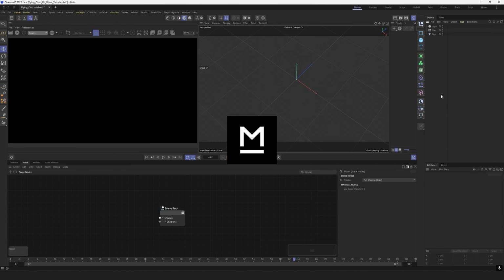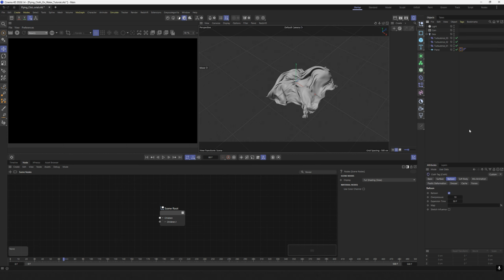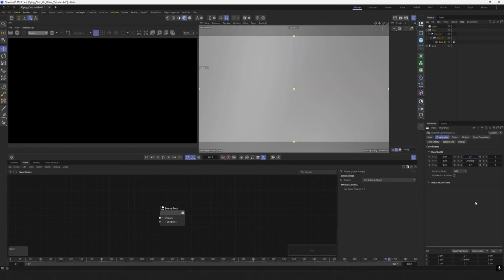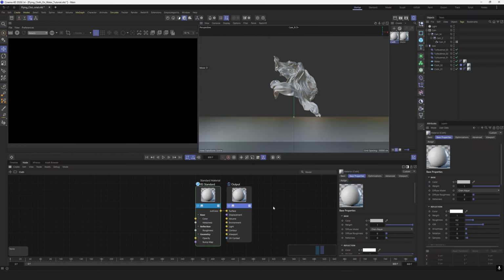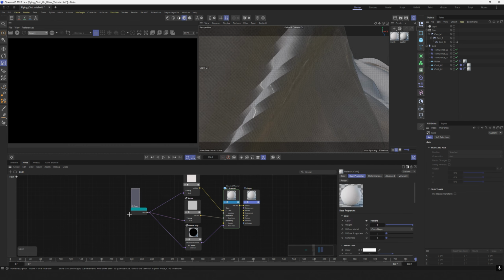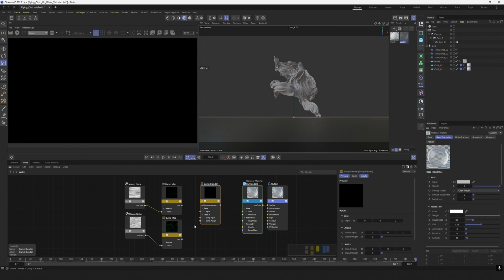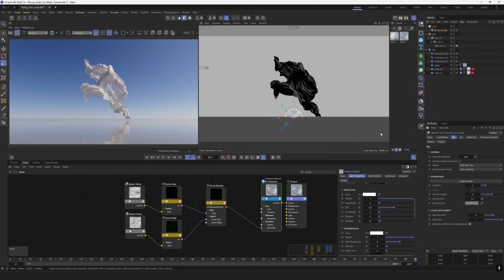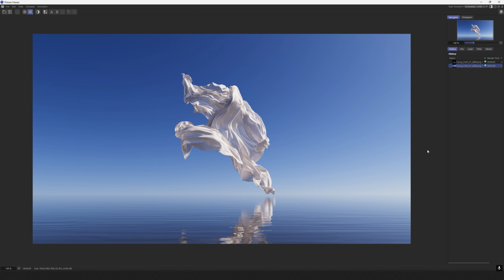Levitation Cloth in Cinema 4D & Redshift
More useful content in my Telegram channel

Hi! In this tutorial, I’ll show you how to create a levitating cloth using the Cloth tag and Turbulence Force. I’ll also explain how to set up materials and lighting for the scene. In the end, we’ll bring everything together into a beautiful style frame.